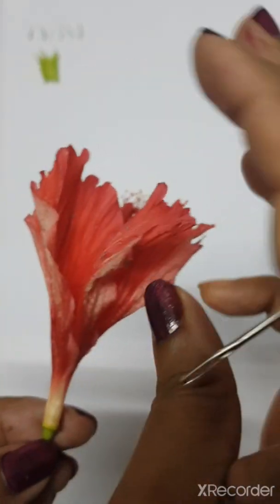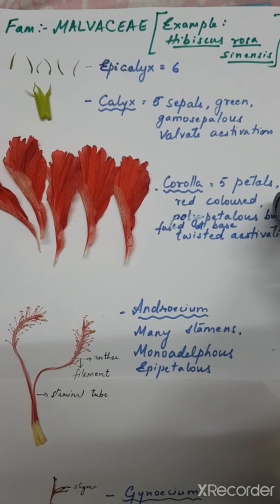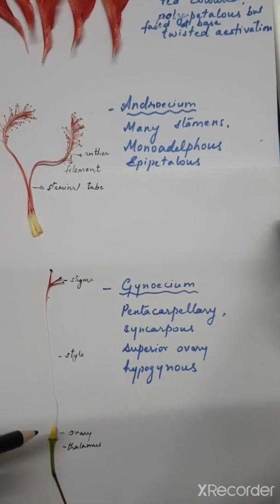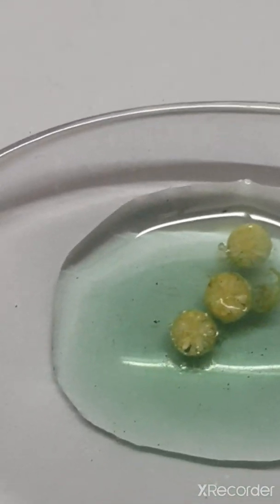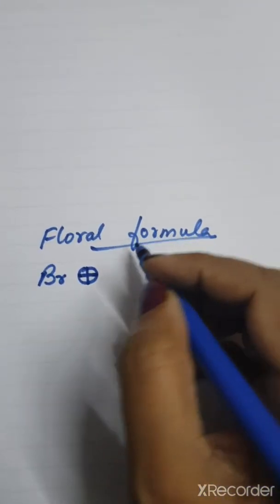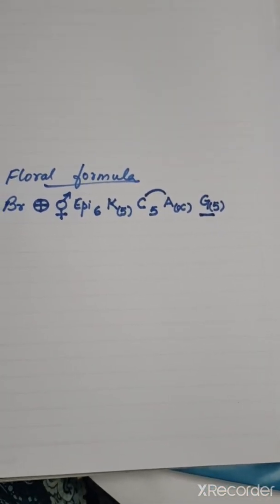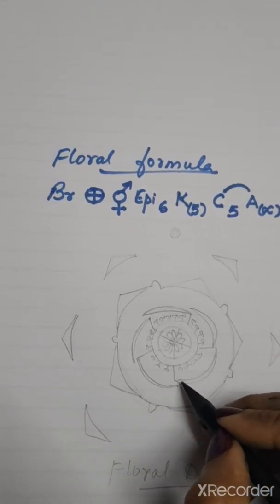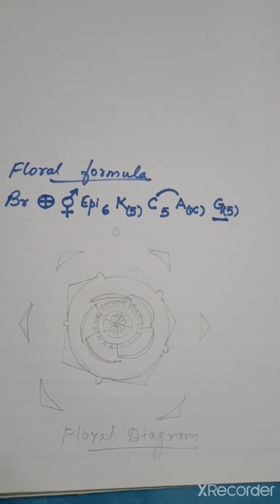SEMITECHNICAL DESCRIPTION OF FAMILY MALVACEAE